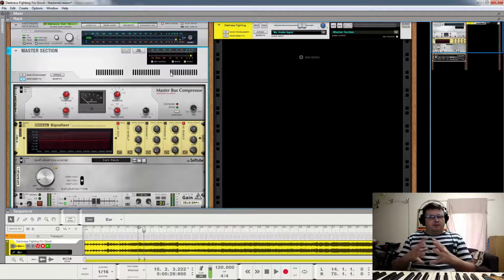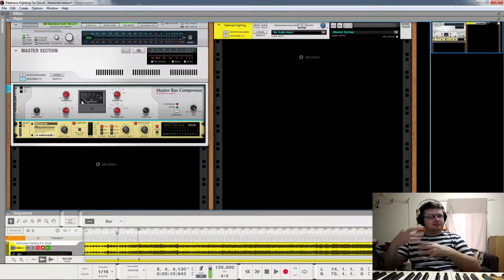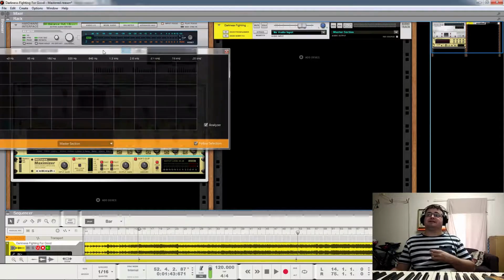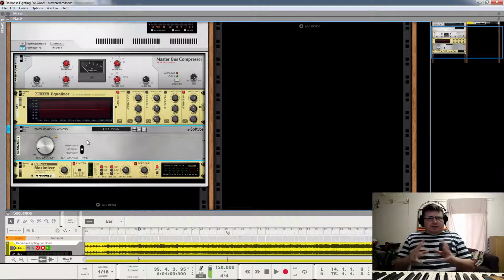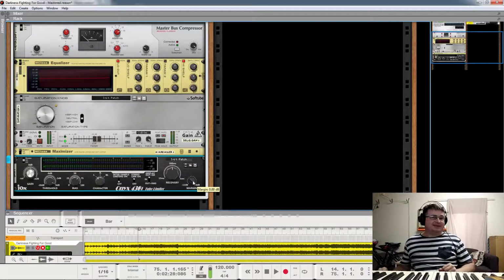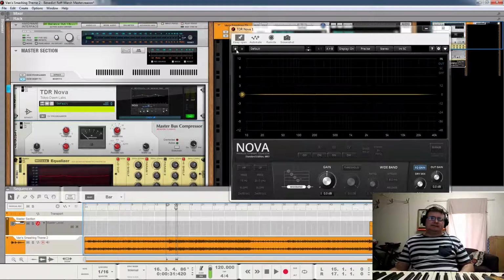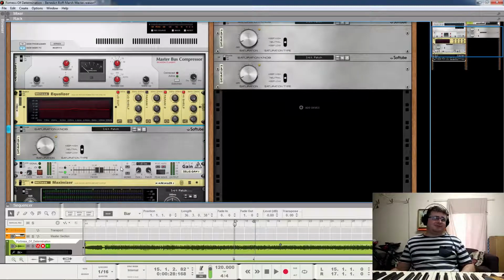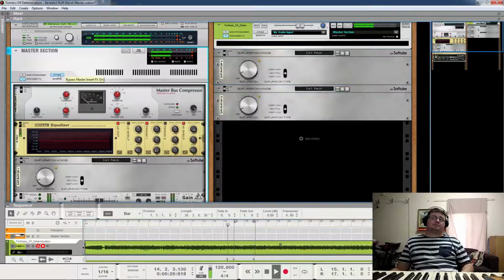Mastering Game Music & Chiptune w. Canana - Luscept E.P. Mix Walkthrough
This Mix Walkthrough is actually a Mastering Walkthrough. Despite the title, this is not specific to game music or chiptune (altho if you are patient you do see me handle a real chip track in it's SID glory. Mastering is not magic but the result of many years of deep understanding of the crafting tone over time. YouTube is not kind to highs so if it sounds mushy, go to...

The Indie Musician's Guidebook